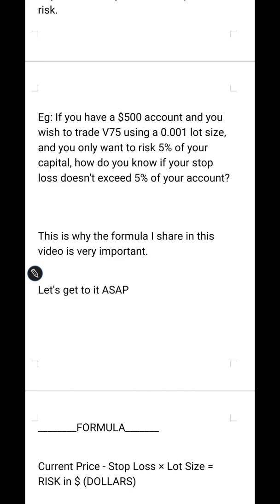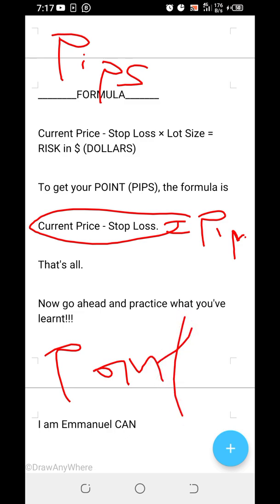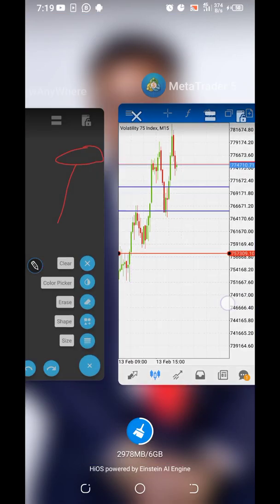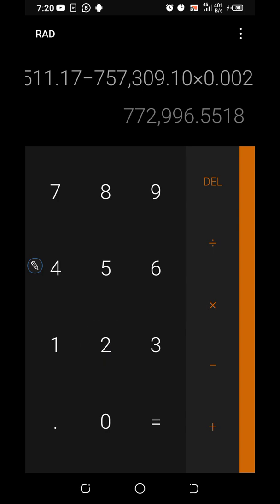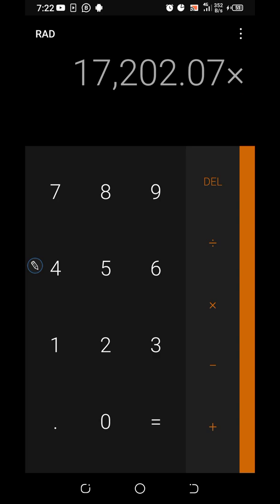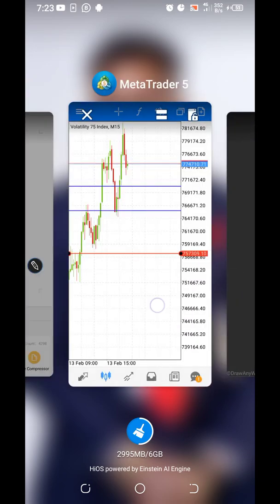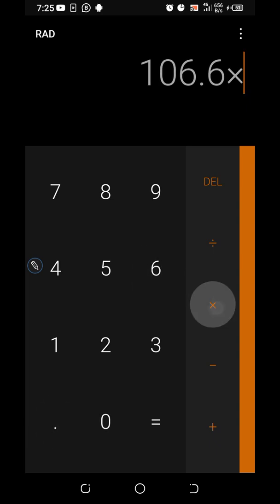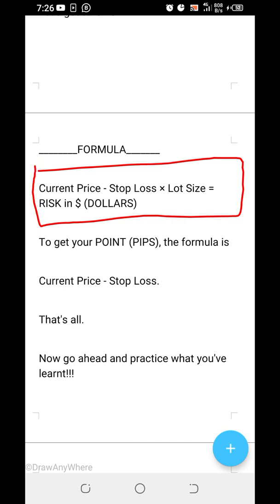HOW TO CALCULATE YOUR RISK IN DOLLARS (not in pips)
Until you know how much you are willing to risk on a trade, don't take it!